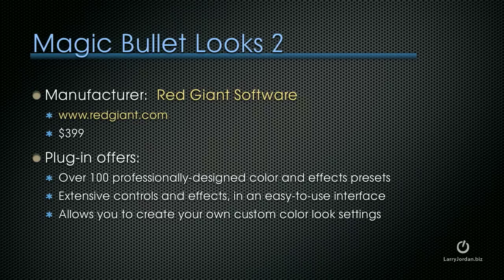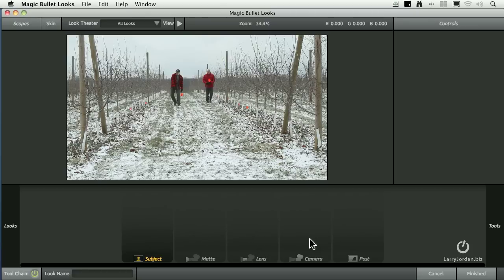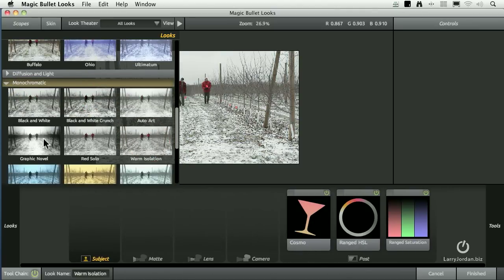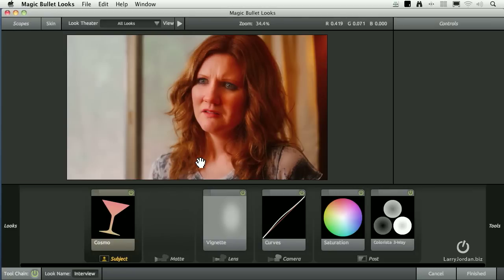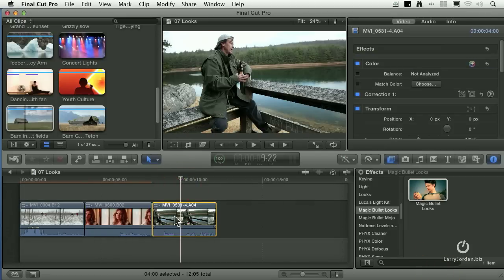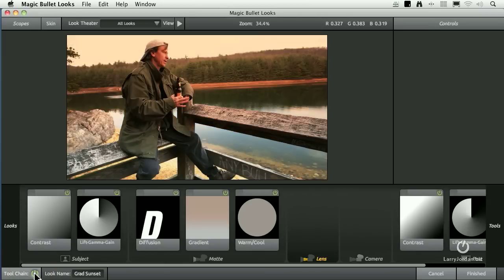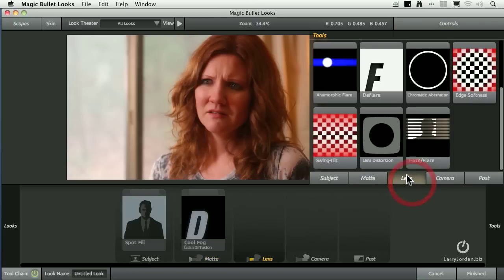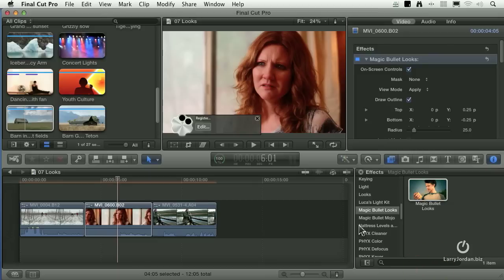Preview of Red Giant's Looks 2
-- Larry Jordan previews Red Giant Software's Magic Bullet Looks 2 - in this video which is part of his webinar about FCPX plug-ins.